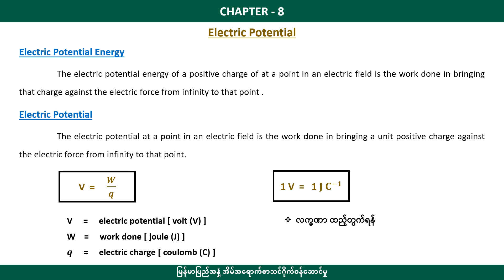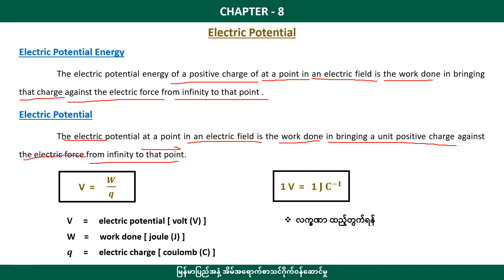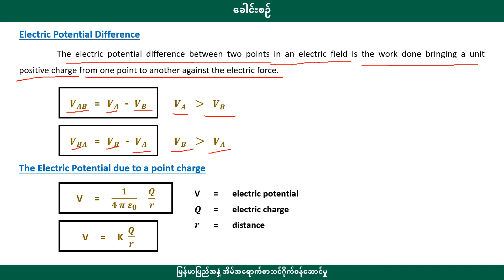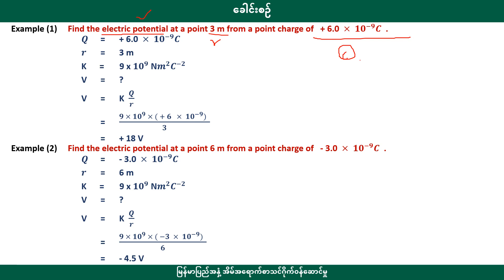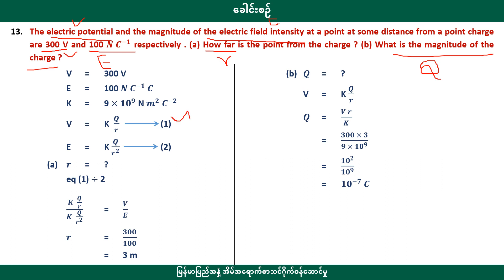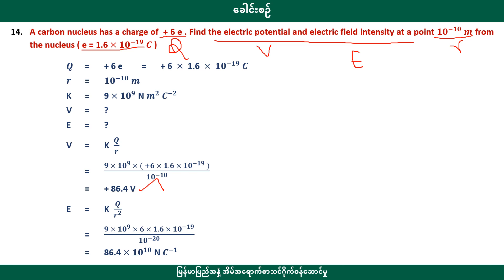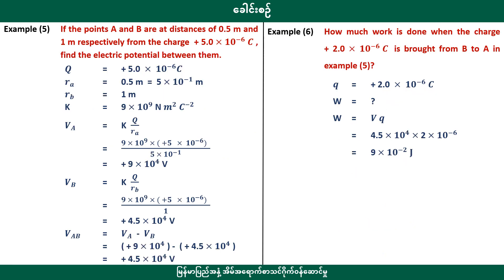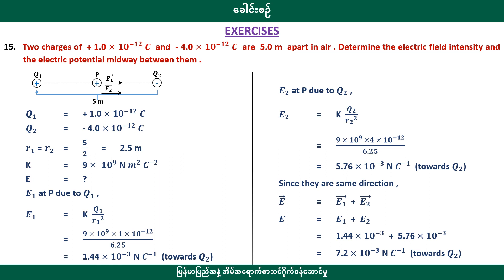[BG] Grade 11 Physics - Chapter 8 episode 1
အတန်း - ဆယ်တန်းစနစ်ဟောင်း
ဘာသာ - Physics
ခေါင်းစဥ် - Chapter 7 Electric Potential